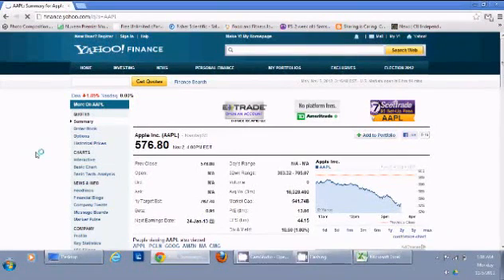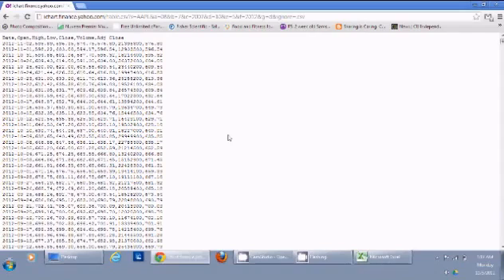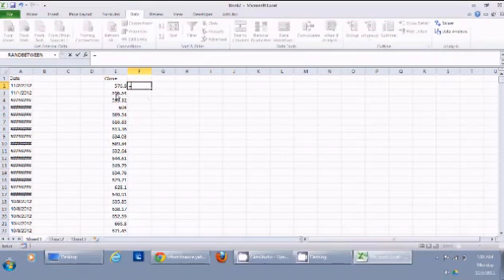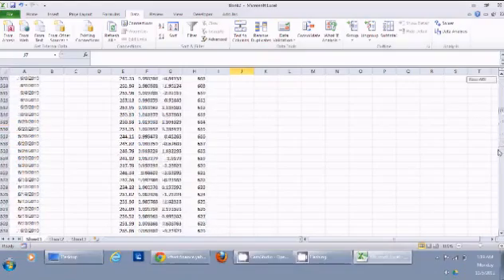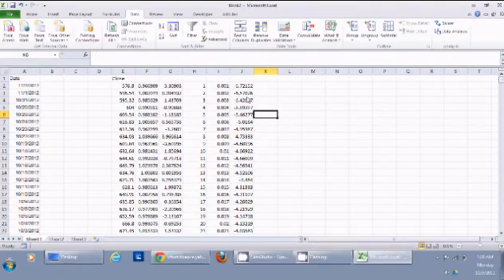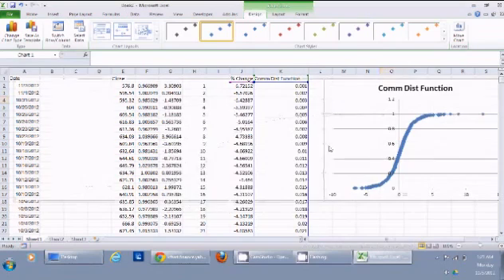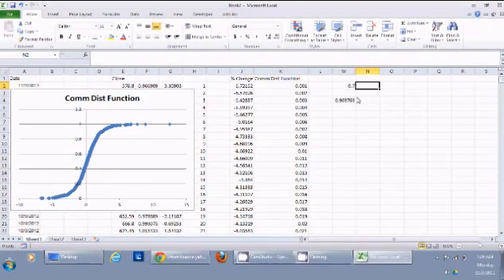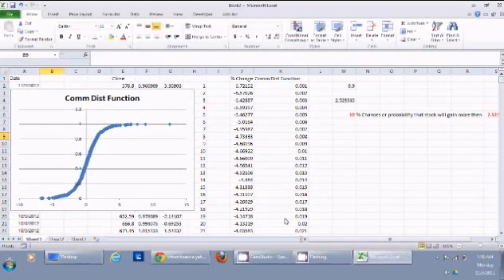Predicting Stock Price using Math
Stock market prediction is the act of trying to determine the future value of a company stock or other financial instrument traded on a financial exchange. The successful prediction of a stock's future price could yield significant profit. The efficient-market hypothesis suggests that stock price movements are governed by the random walk hypothesis and thus are inherently unpredictable. Others disagree and those with this viewpoint possess a myriad of methods and technologies which purportedly allow them to gain future price information.